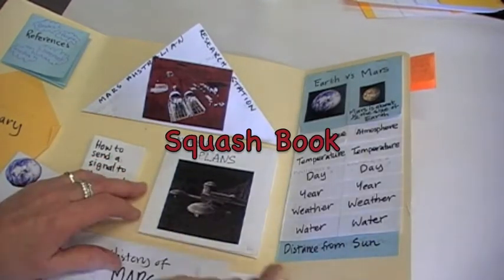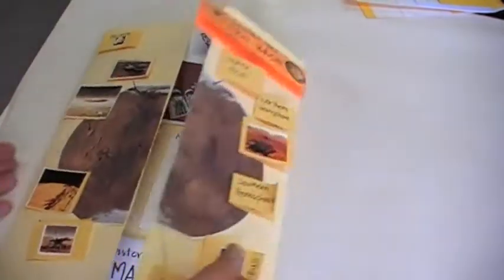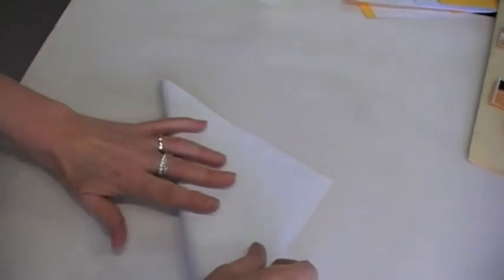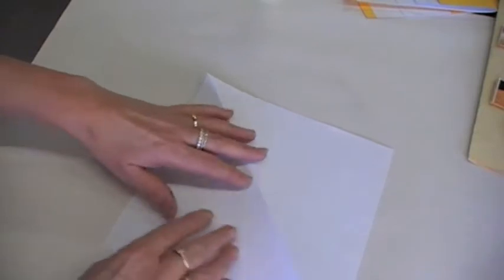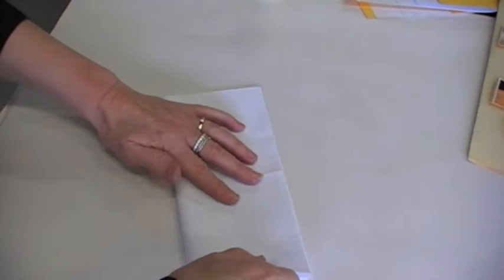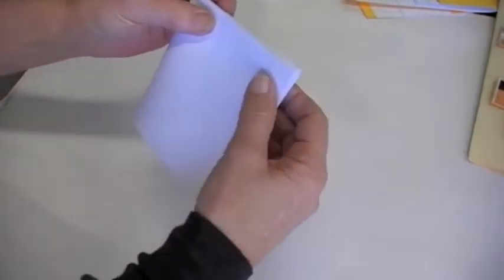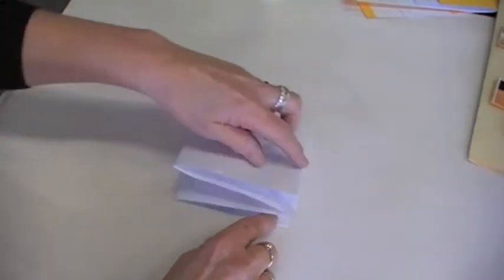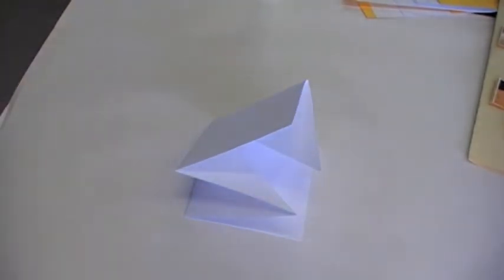MARS Base foldables squash book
How to fold MARS Base foldables squash book